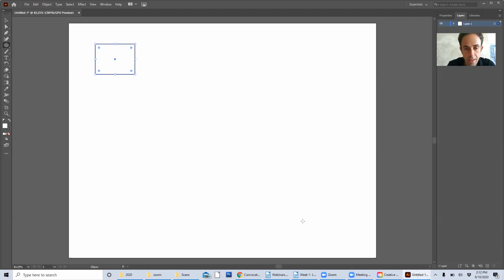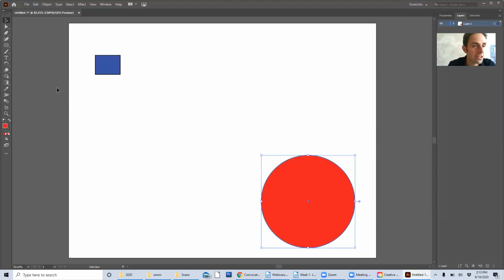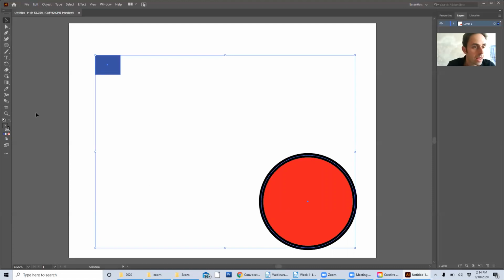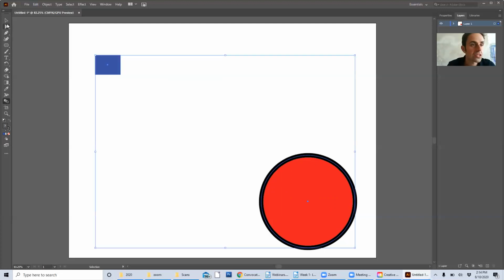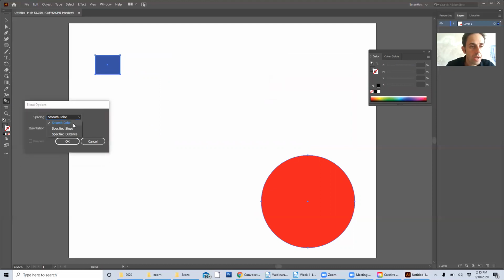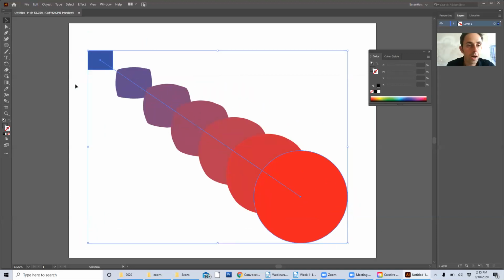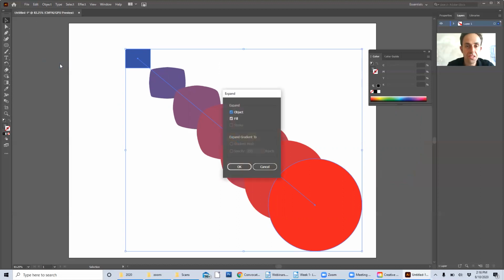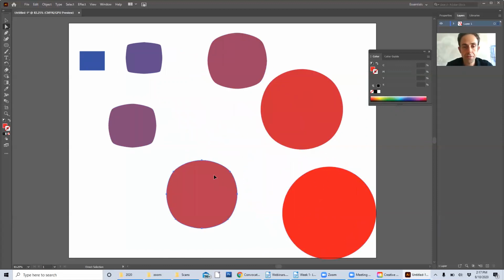Illustrator Blend Tool